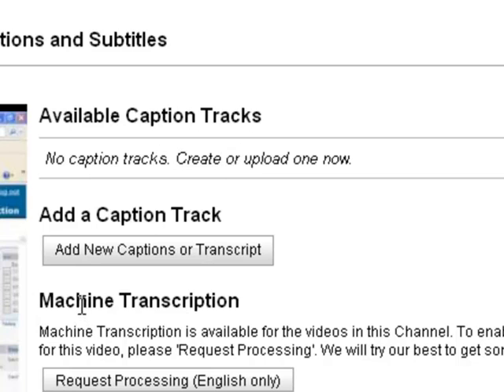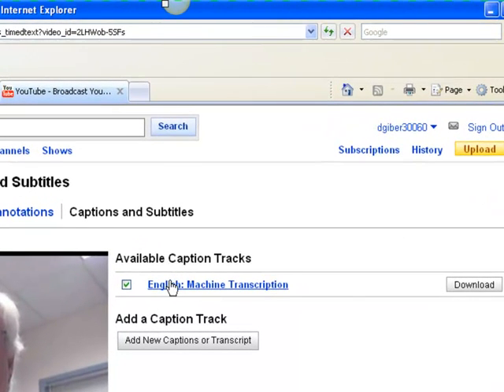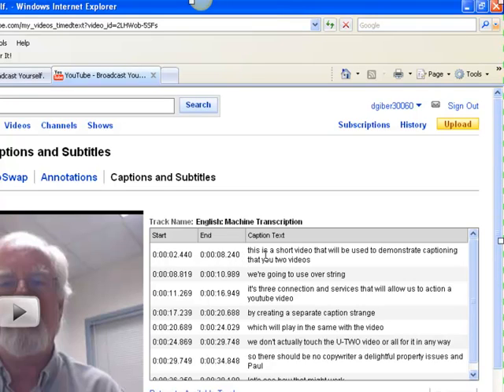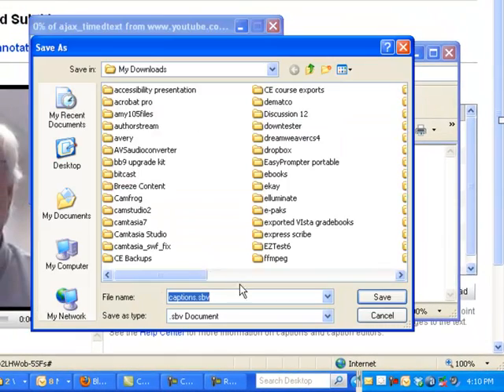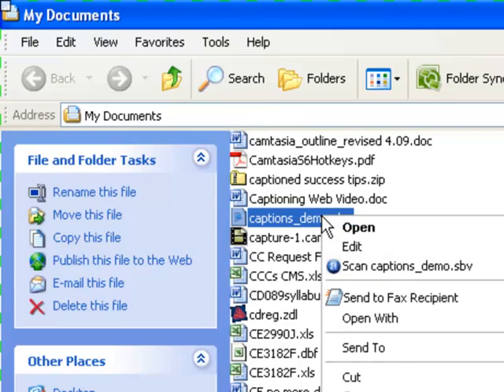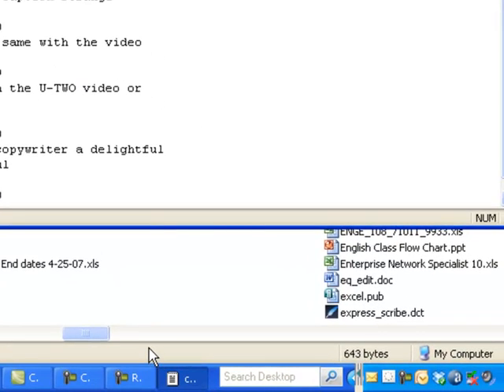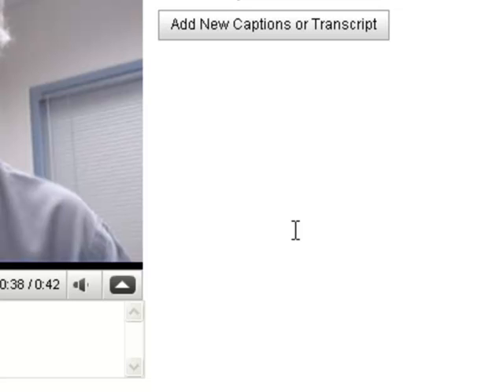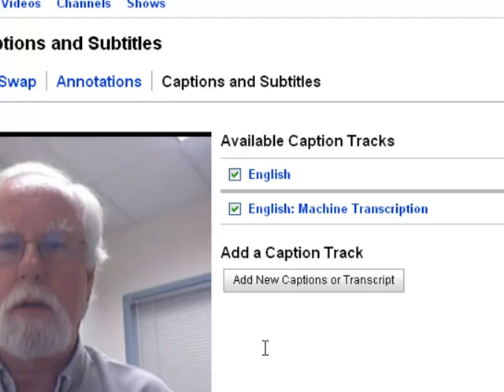Editing Google Auto-captions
How-to showing manual correction of voice-recognition captions.